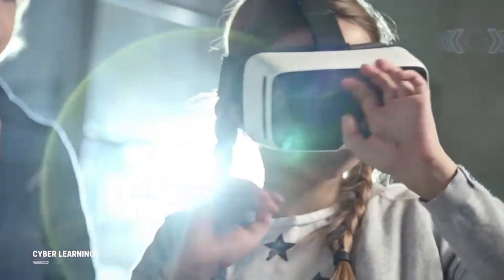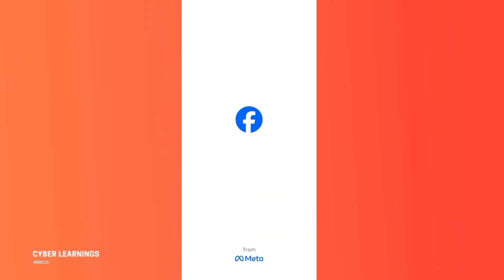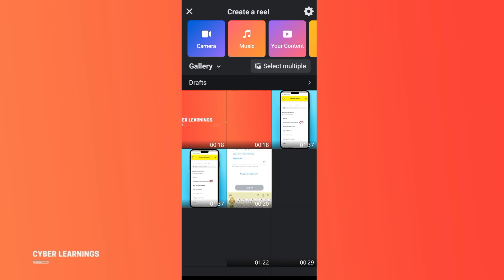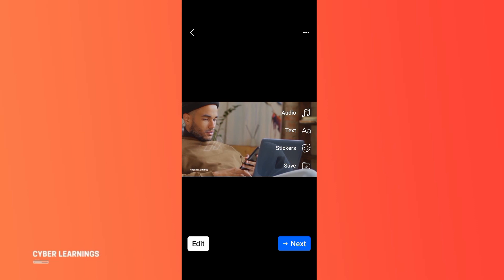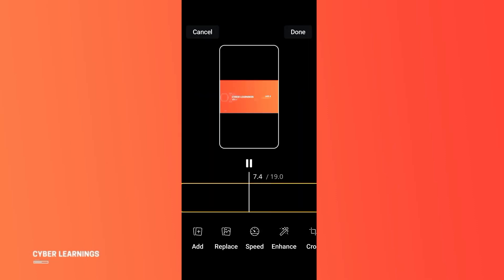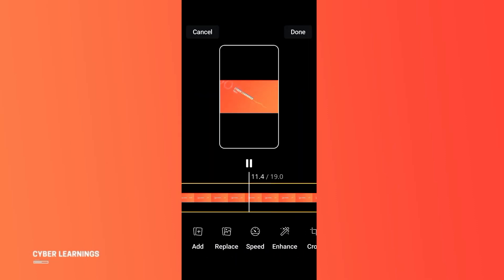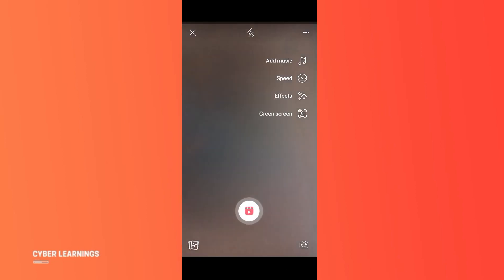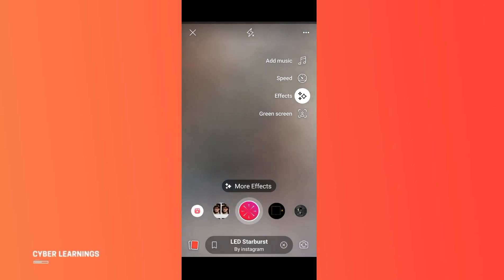How to Add Effects on FB Reels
In this video I will explain how to add effects on your FB Reels. This is a simple tutorial about the effects on FB Reels.

I hope u find it interesting and u learned something.